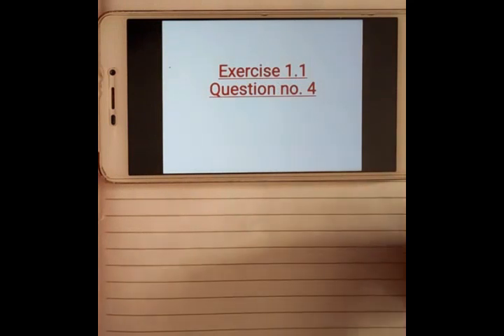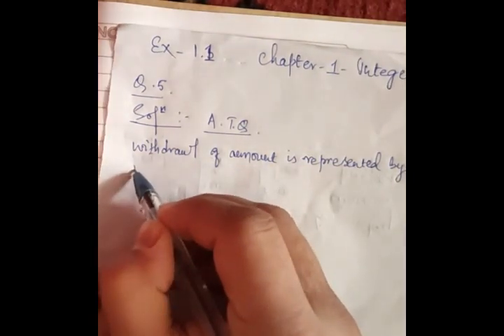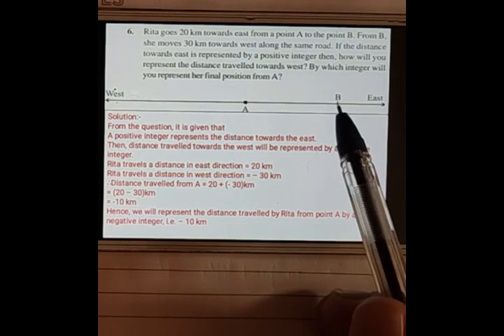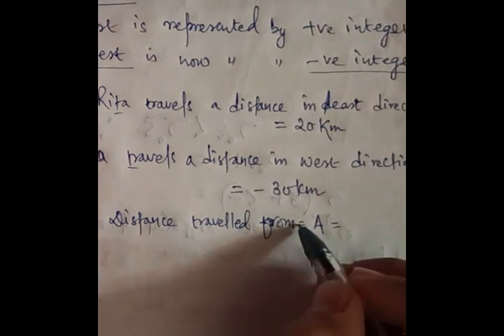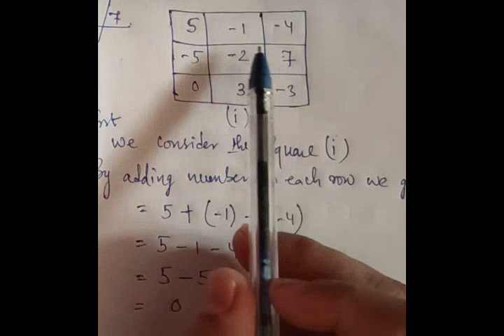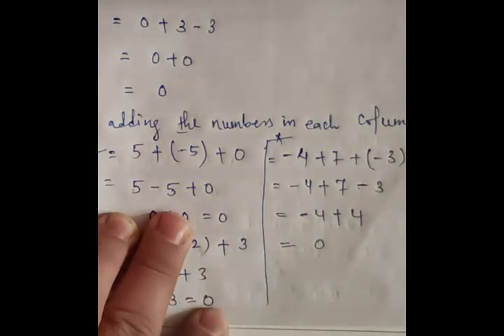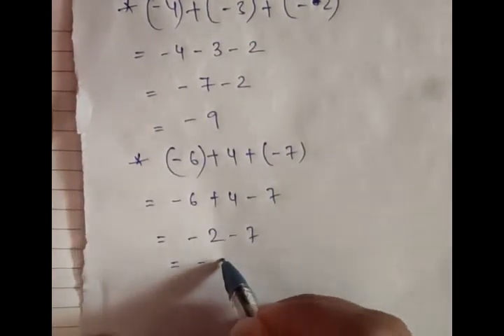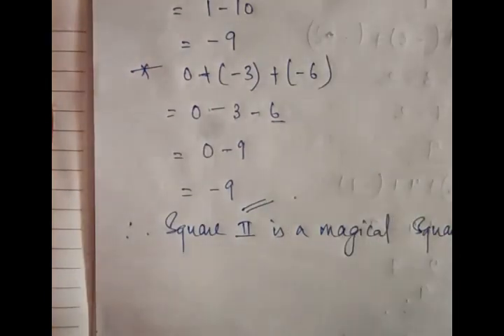Part 3 continuation of chapter 1 - integer Ex-1.1 for class 7